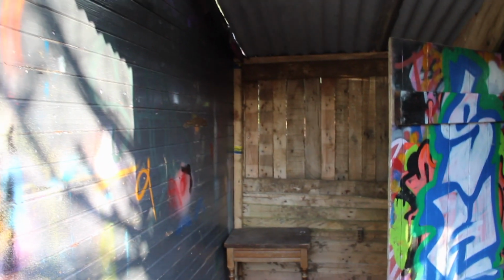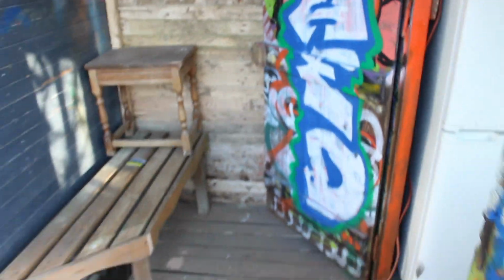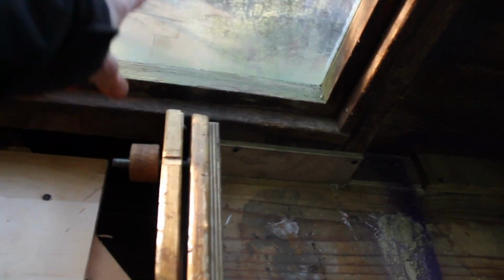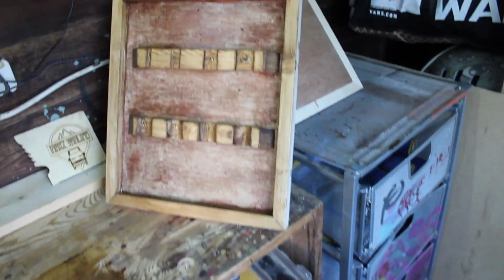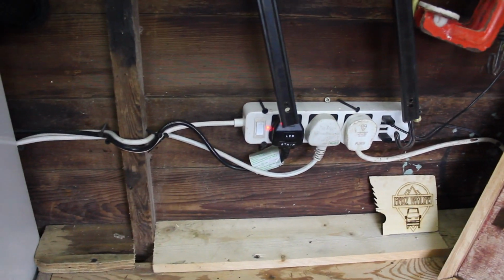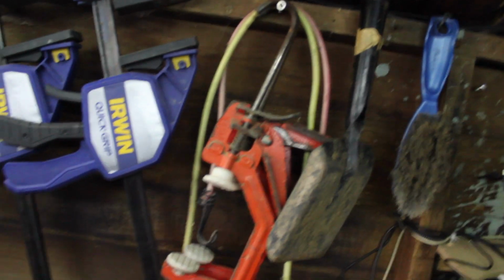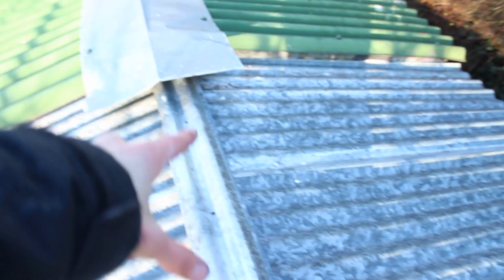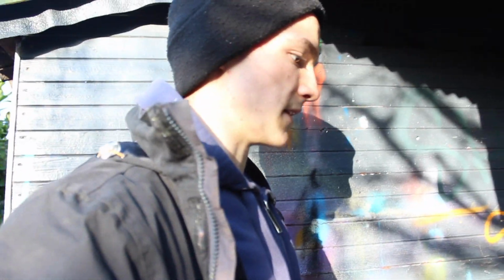My BUDGET Workshop Shed Tour 2020